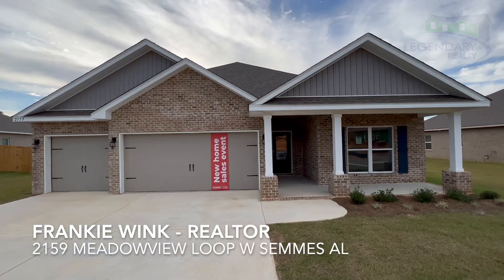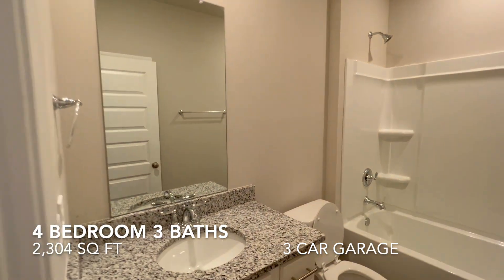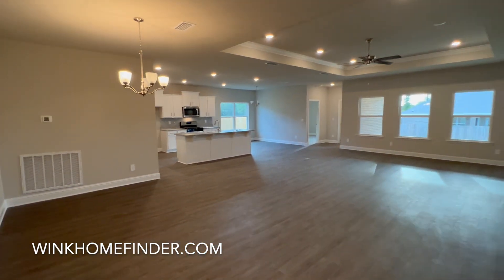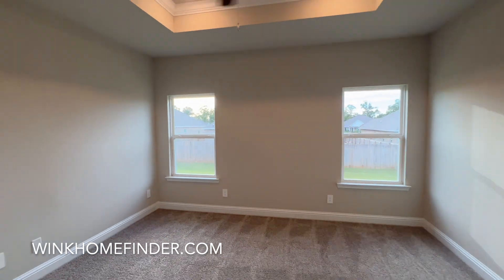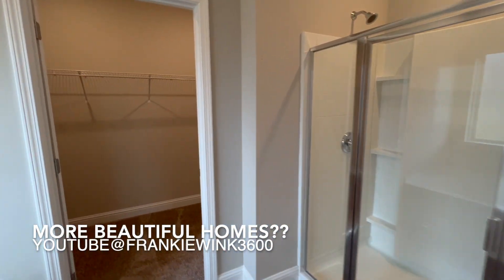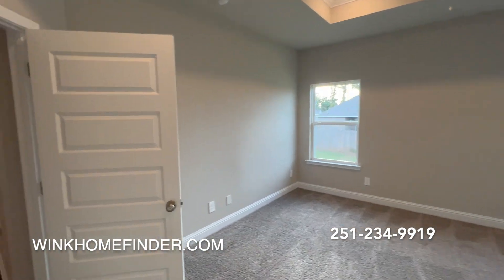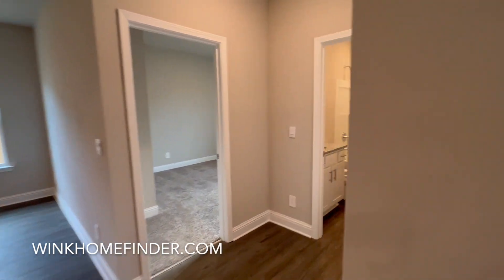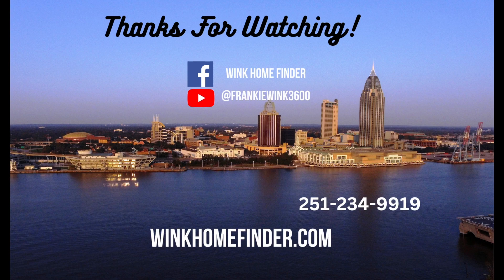Explore the wonders of our Alabama Gulf Coast.We have something for everyone!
2159 Meadowview Loop W Semmes Alabama
Welcome to the welcoming community of Magnolia Springs, where your enjoyment is our priority. Within this charming enclave, you'll discover a host of amenities, including a community pool, playground, and clubhouse.

Introducing the splendid Destin plan, boasting 4 bedrooms and 3 full baths. This home is designed for your comfort and convenience, with a spacious kitchen featuring an island, a walk-in pantry, a tasteful tiled backsplash, a farmhouse sink, and elegant granite countertops. The kitchen seamlessly flows into the family room and a cozy breakfast area.

This home is thoughtfully designed with a split floor plan, a generously sized master closet, and granite countertops in all bathrooms. Outside, you'll find a large covered front porch adorned with Craftsman style columns, and a covered back patio, perfect for relaxing or entertaining.

Rest easy knowing that this home is constructed to meet Gold Fortified Construction standards, ensuring top-tier quality and durability. What's more, this new home comes equipped with a SMART HOME PACKAGE! Your system includes a Kwikset smart code front door lock, an Alarm.com video doorbell, a Deako smart light switch for convenient remote control, and a Honeywell T6 Pro Z-Wave thermostat that seamlessly syncs with your smartphone or tablet. You can effortlessly communicate with your smart home system via the Amazon Echo Pop voice-command device, allowing you to control the front porch, foyer lights, door locks, and even the thermostat.

We also offer a 10-year structural warranty for added peace of mind. For those seeking financing options, USDA FINANCING IS AVAILABLE with NO MONEY DOWN for qualified buyers. Additionally, the seller is willing to contribute up to $4,000 towards closing costs when you choose DHI Mortgage.

Don't miss this fantastic opportunity to make Magnolia Springs your new home.

Legendary Realty

Listing Courtesy:    DHI Realty of Alabama LLC
Explore the wonders of the Gulf Coast, spanning from Orange Beach to Semmes, Alabama, and every enchanting destination in between. Experience top-notch school districts that add to the allure of this region. As a University of South Alabama graduate, I take pride in witnessing the transformation of our campus into a true masterpiece. Come and discover the beauty and excellence that our Gulf Coast has to offer! From new construction to stunning historic homes we have something for everyone